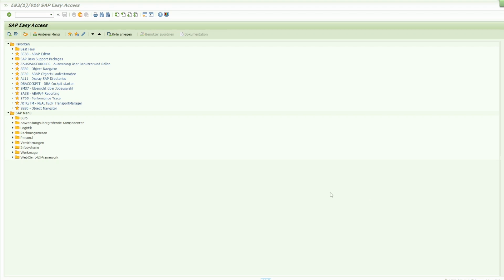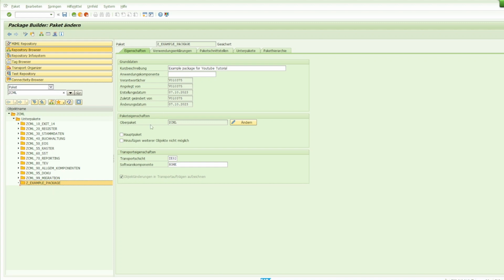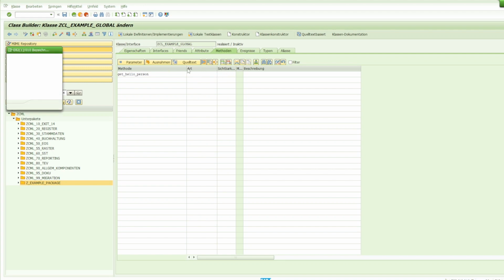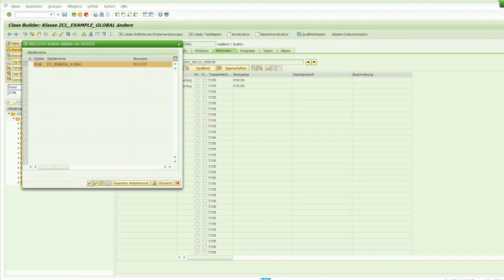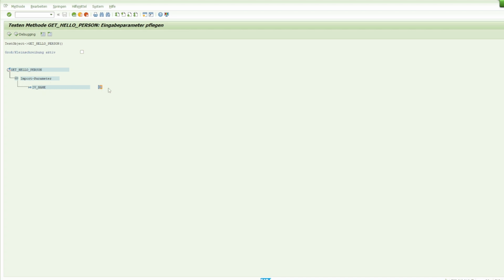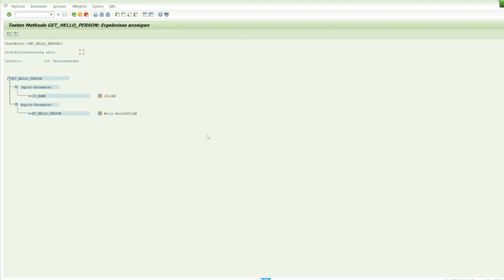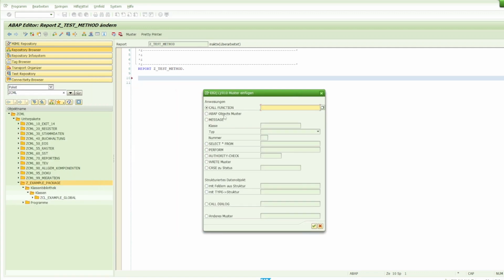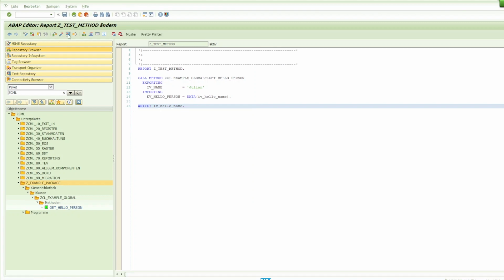ABAP Tutorial - How to create a class and a method in ABAP + Execution/Test - Object oriented Part 1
Hello dear SAP colleauges, in this video, i would like to show you how you can create a class and a method in ABAP. There are a few ways do achieve this and in this video, we will approach the task through the transaction SE80.